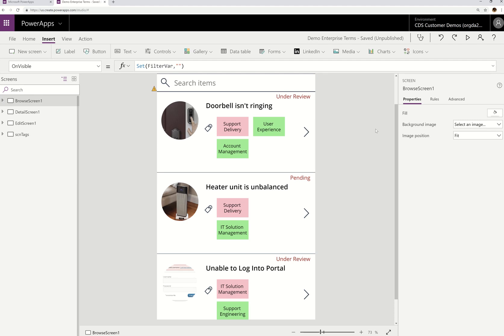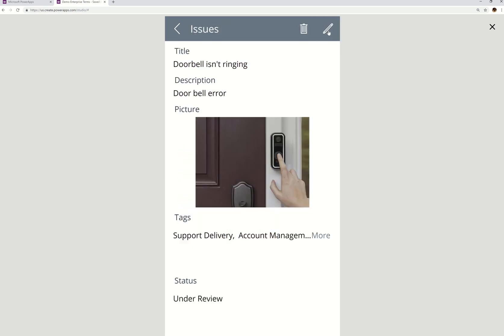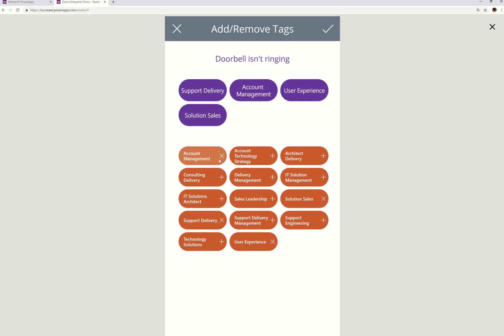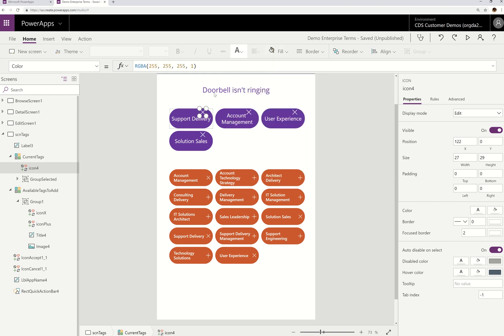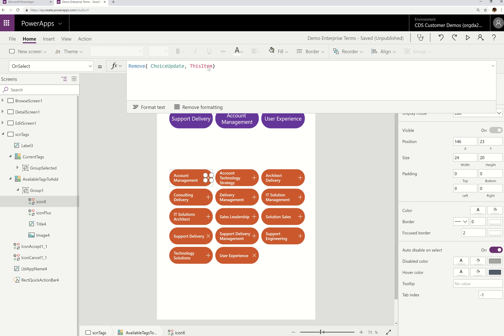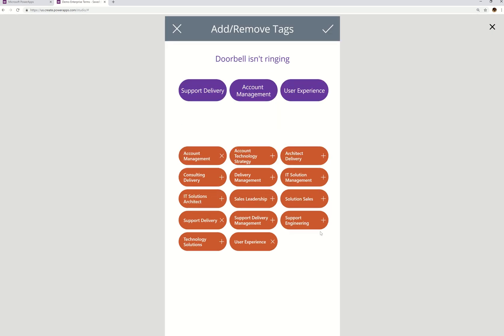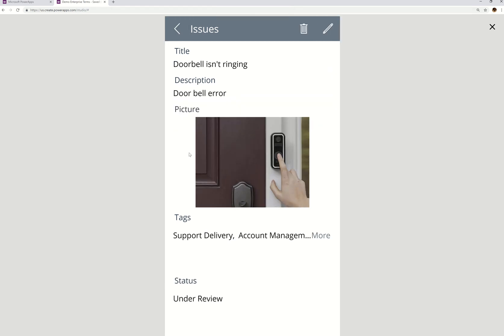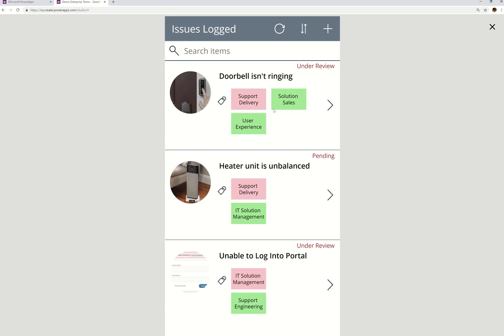Friday Function Series | Managed Metadata Take 2!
One of our Yammer Champions found a mistake in the first video recording, and in this one we remediate the problem.

Thanks for letting me know when you catch issues, or need help with my postings on the community! I love when you let me know!

Audrie